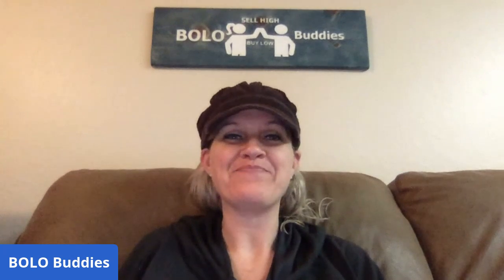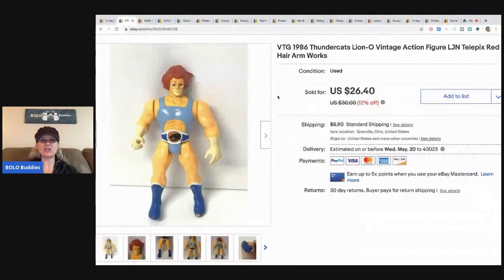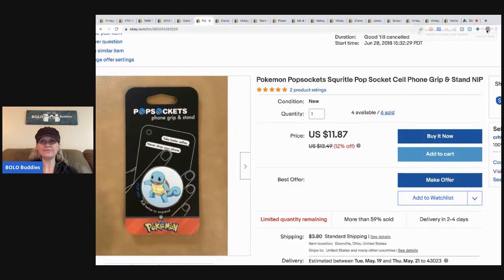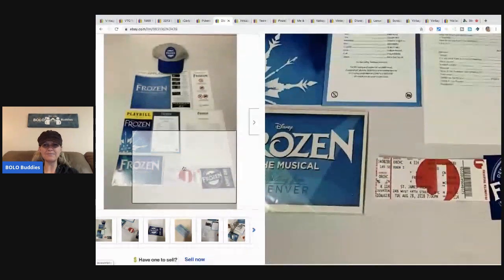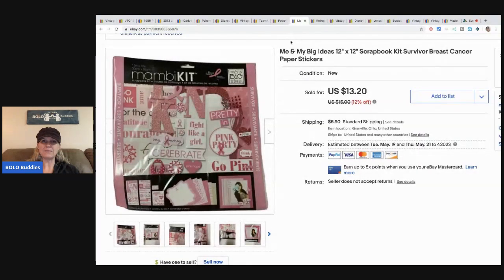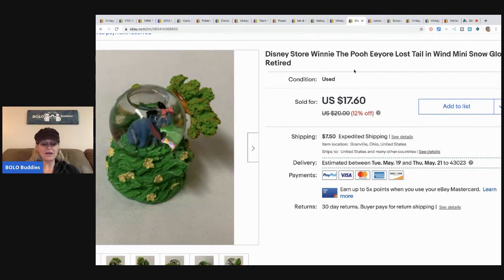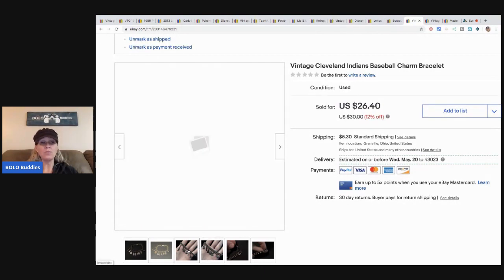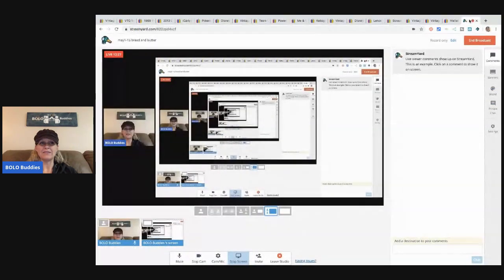What Sold Bread & Butter Be On the Look Out items to sell on ebay